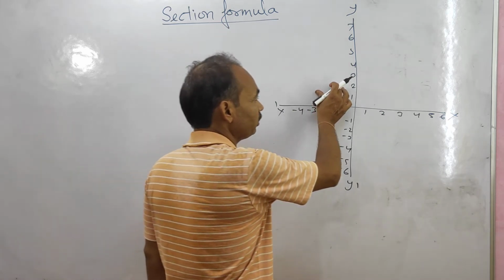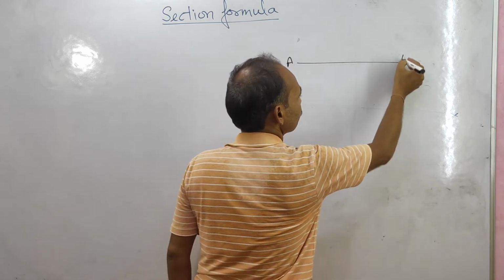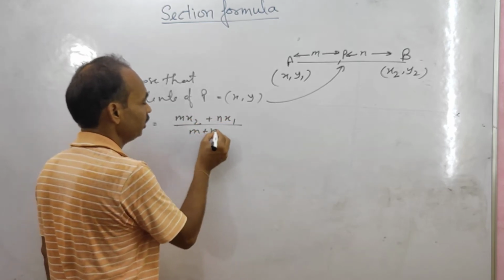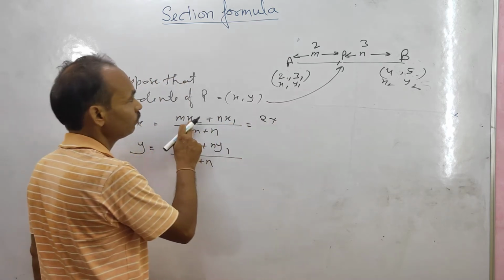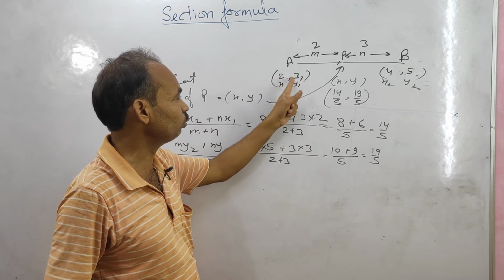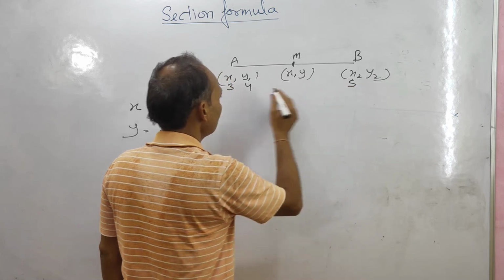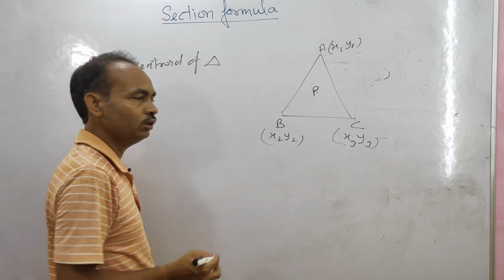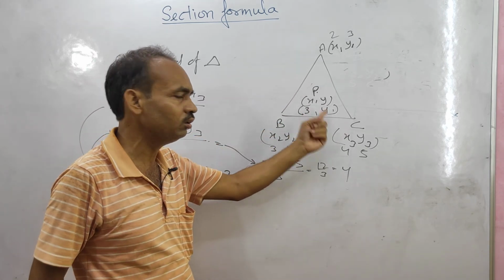Section Formula - Coordinate Geometry | ICSE Class 10 Math's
Section Formula - Coordinate Geometry | ICSE Class 10 Maths

Class: 10th
Subject: Maths
Chapter: Coordinate Geometry
Topic Name: Section Formula (7.12)

- Section Formula

FOR MORE INFORMATION CLICK THE LINK GIVEN BELOW

Other Maths Videos Links
1 .

2.

3.

Join our YouTube family, lets grow together!